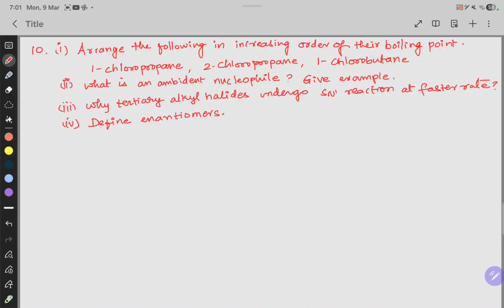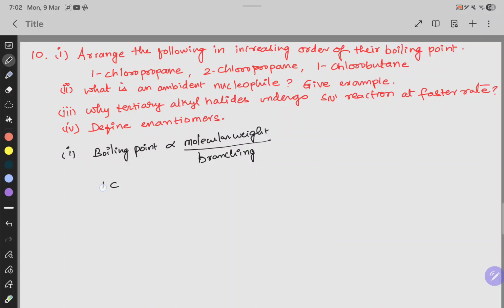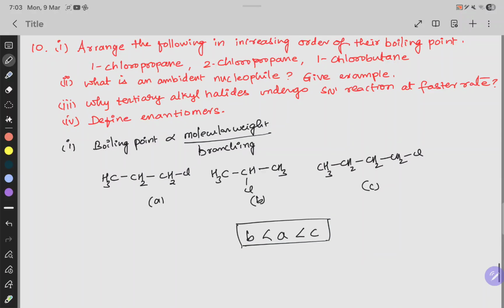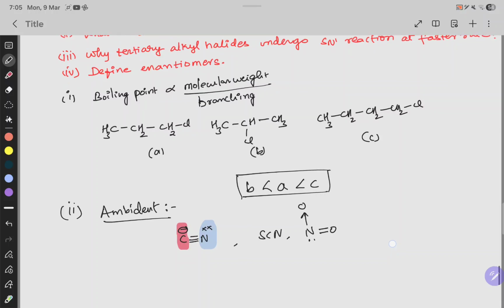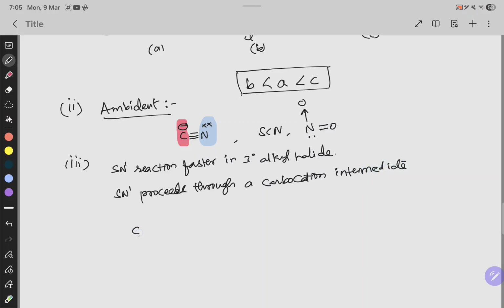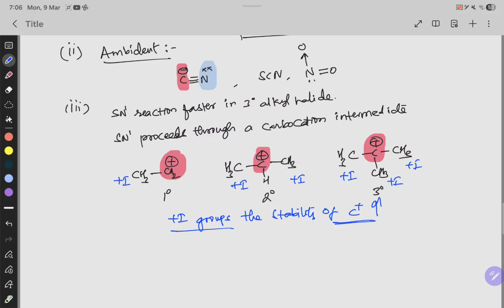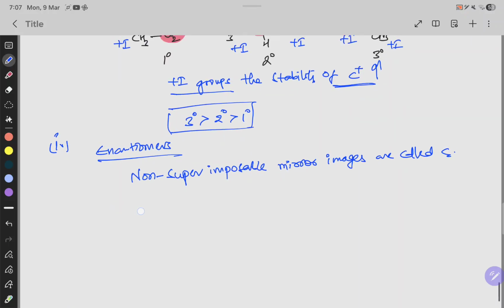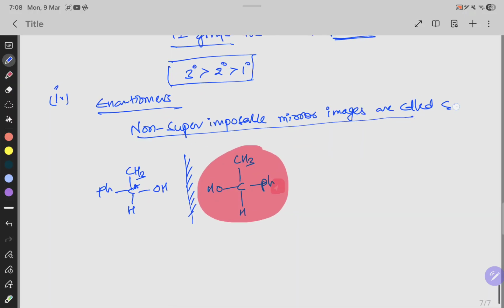Haloalkanes and haloarenes 9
Haloalkanes and Haloarenes#ClassXII- Chemistry#CBSE